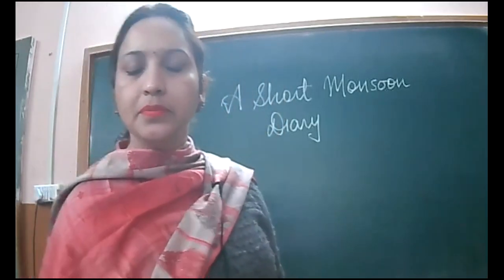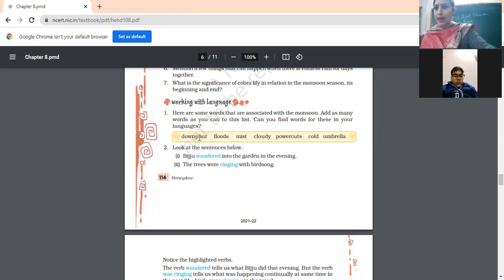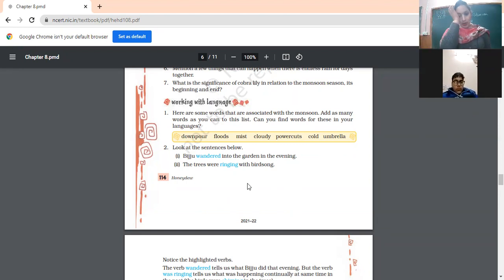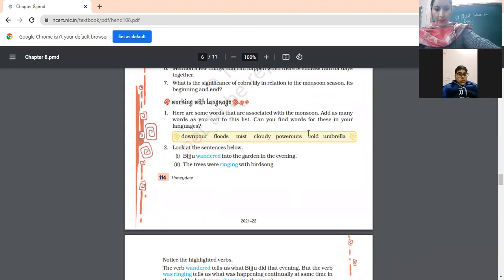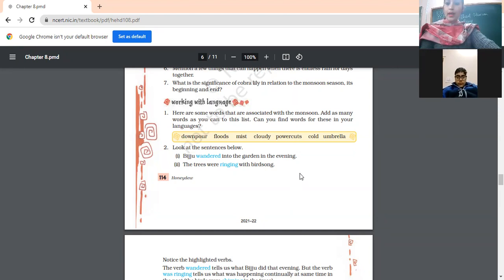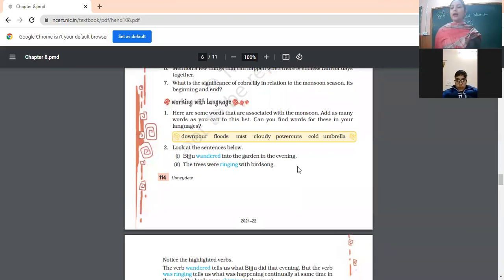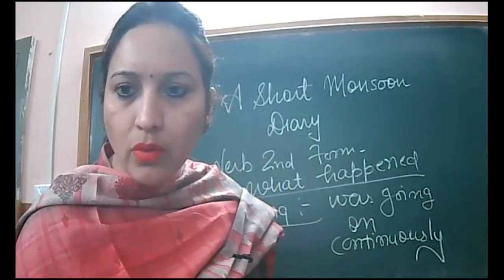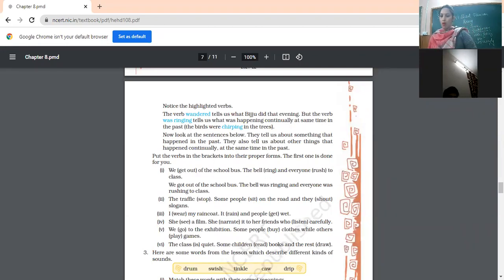11 01 2022 VIII B ENGLISH